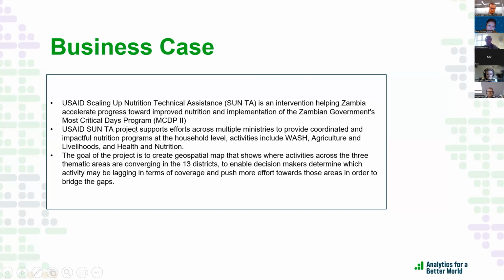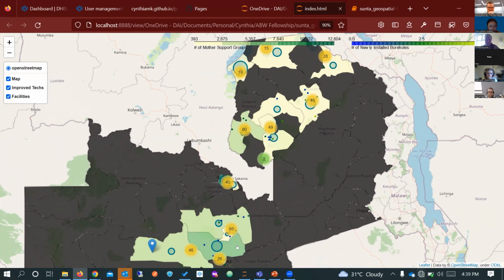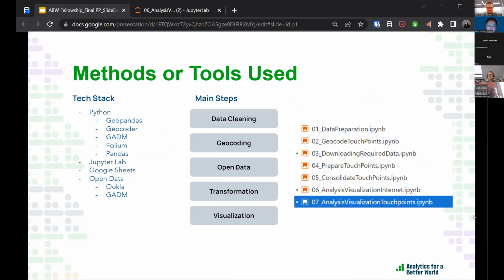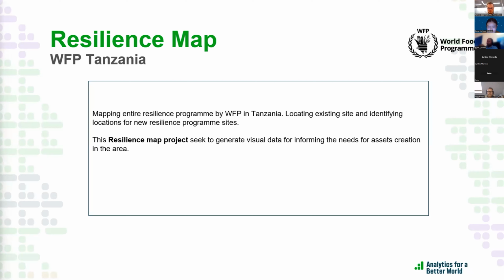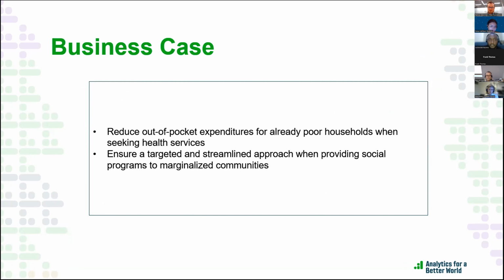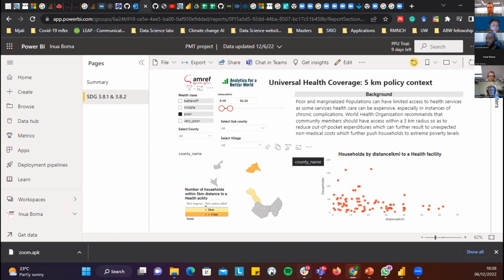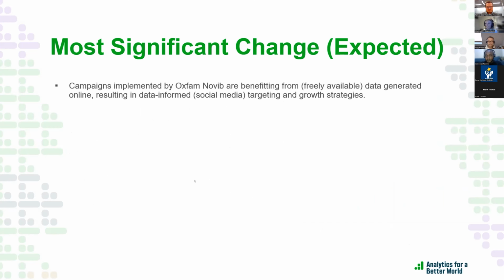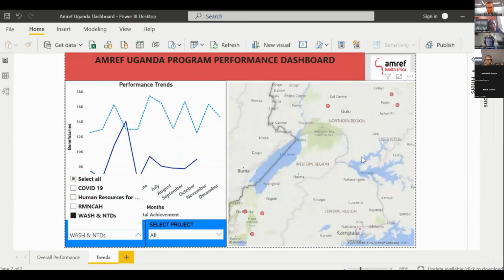Closing Ceremony ABW Fellowship - Breakout Room II